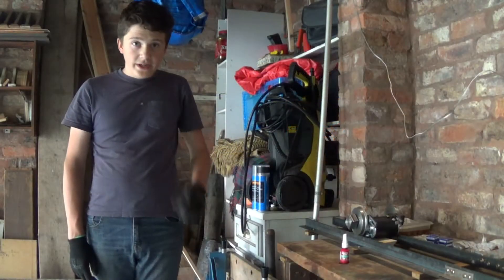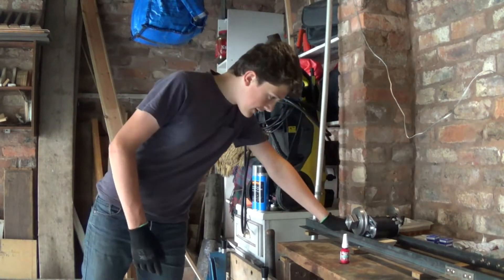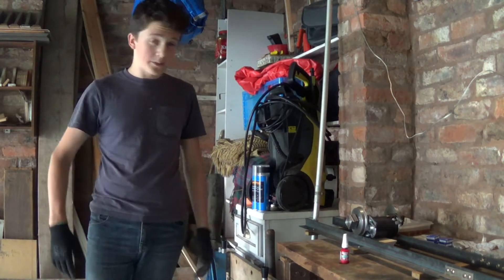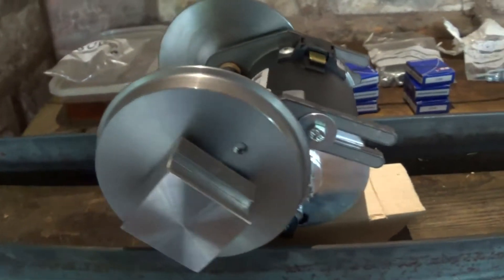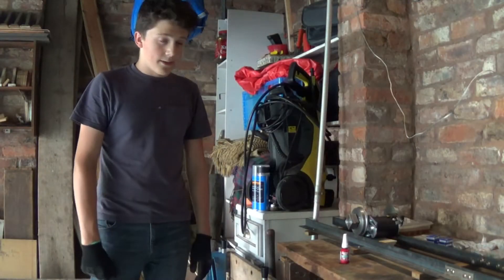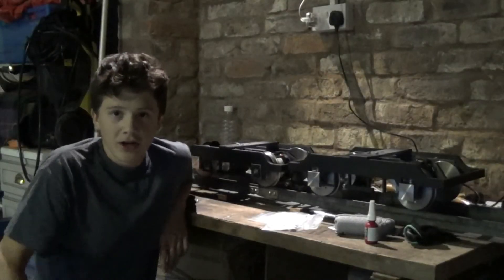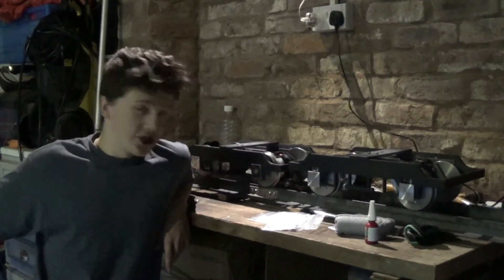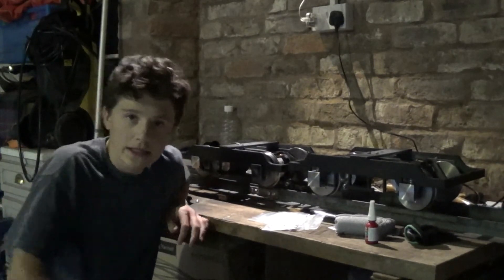The World of 5 Inch Gauge - Part 3 - Wheelset Construction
Good Day Viewers,
Episode 3 is a great leap further into the Class 33 Project, where we construct both bogie frames.